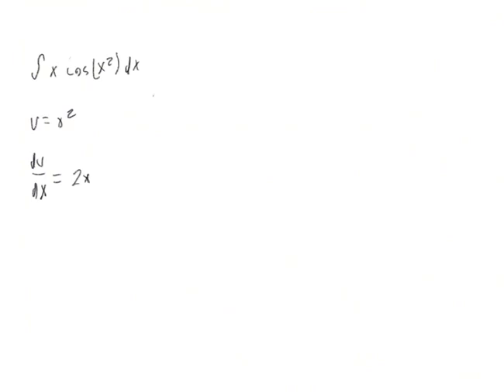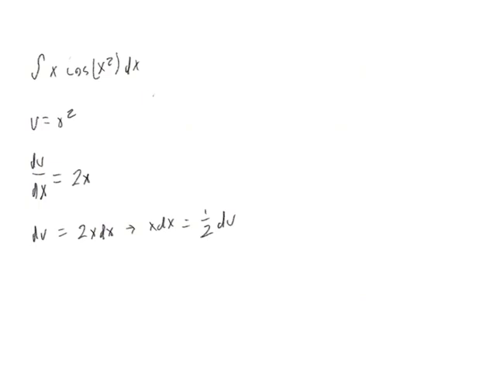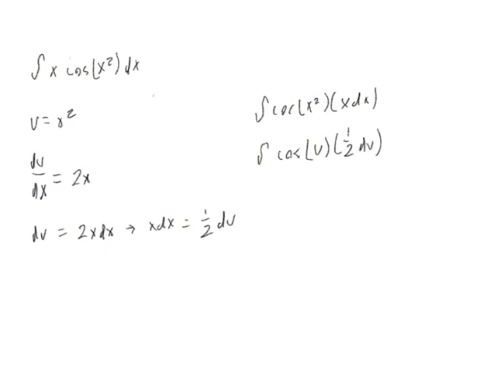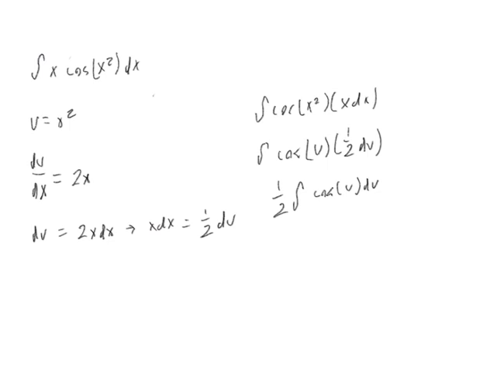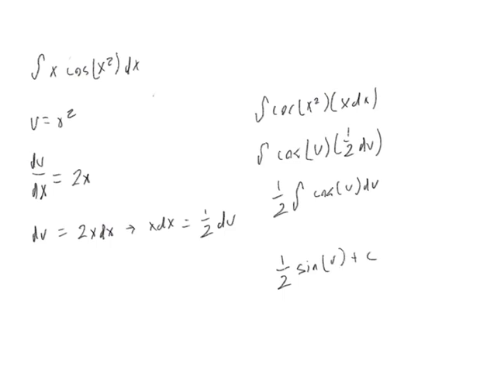U-Substitution ex 1